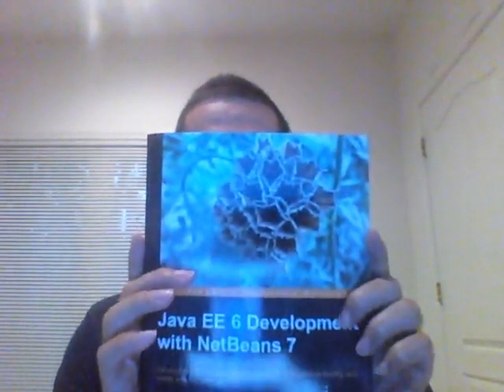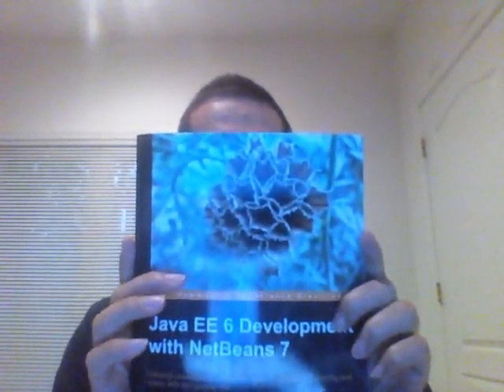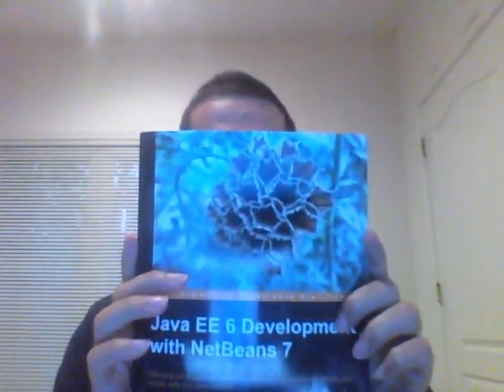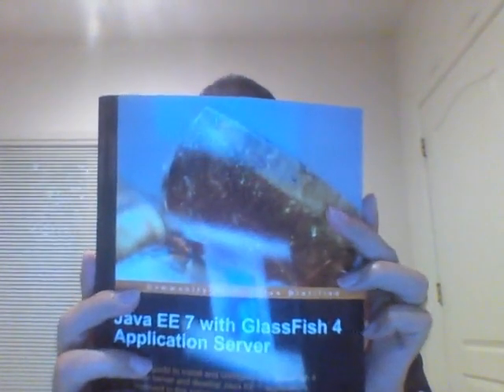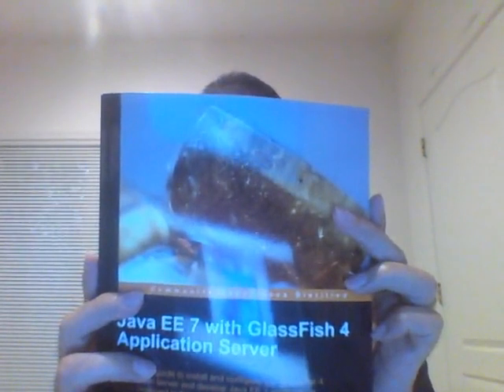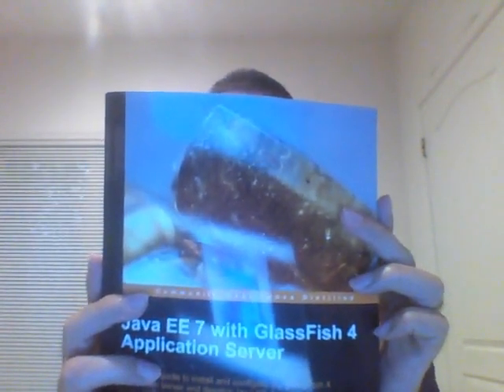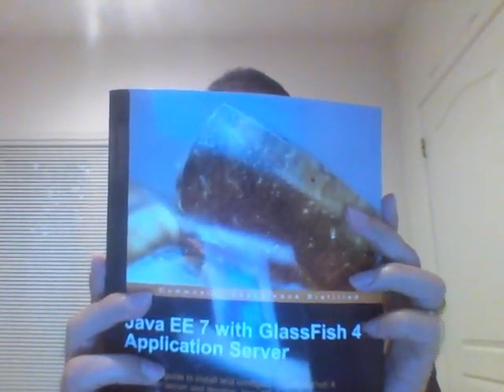David Heffelfinger Talking on Java EE @ NetBeans Day 2014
During NetBeans Day 2014, popular author David Heffelfinger will speak about Java EE and NetBeans. With Mark Heckler, he will present a workshop as well, to get you started with Java EE development! Details on NetBeans Day